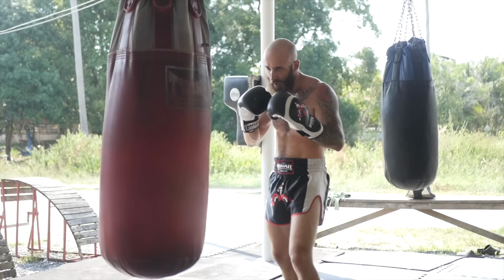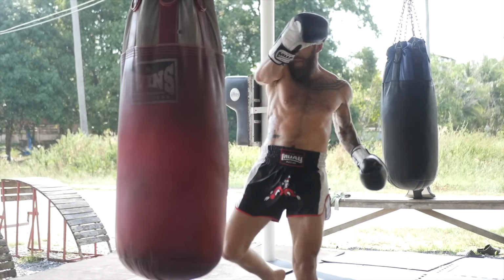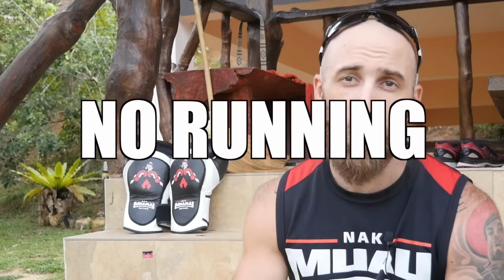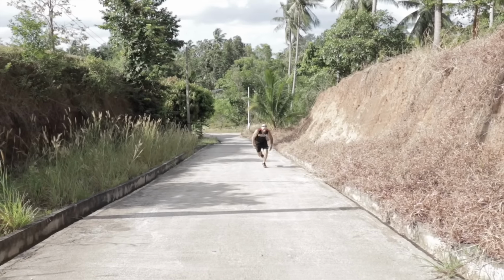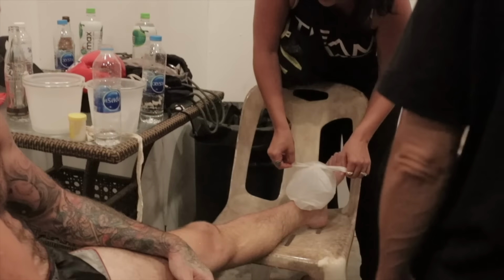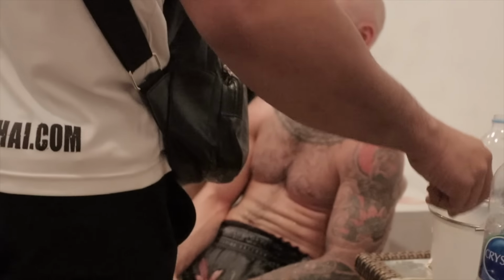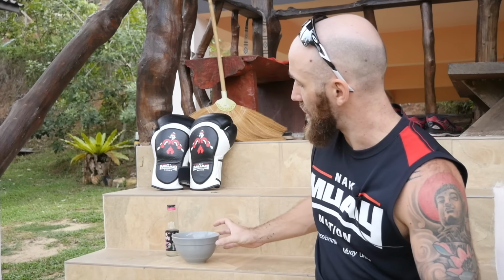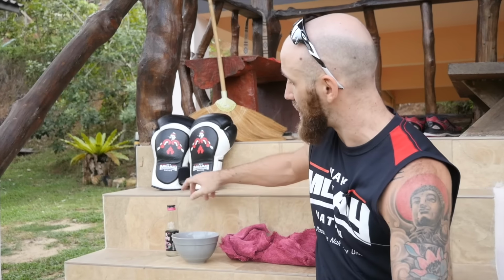5 No BS Tips To Condition (and Heal) Shins For Muay Thai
Ready to unlock your full potential and get daily Muay Thai insights?

The Anderson Silva leg break was nasty, so here's 5 no BS tips to condition your shins so nothing like that ever happens to you!

Ready to transform your body and mindset? 💪 The Fighter’s Body Academy is your ticket to a stronger, more focused you.

There are a lot of myths and straight up BS out there about how to condition your shins for Muay Thai... so I decided to make this video featuring 5 no BS tips to share with you about how to correctly condition your shins for Muay Thai, which will help you improve your kicking power as well.

Here's a quick breakdown of my top 5 shin conditioning tips:

#1. Your shins are ALWAYS going to hurt... get used to it
#2. Kick the heavy bag repeatedly for the rest of your life
#3. Run. Everyday. Also for the rest of your life.
#4. Take care of your shins!
#5. Spar often.

Want to become one of the best Muay Thai fighters ever? I've got resources for you. Whether you want to learn how to improve your kicking power or how to build punching power, we've got you covered.